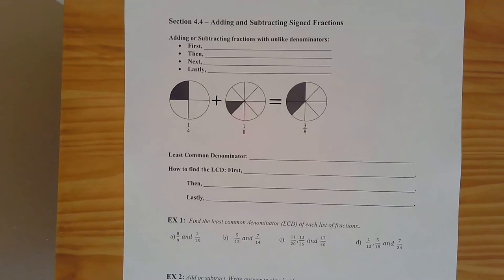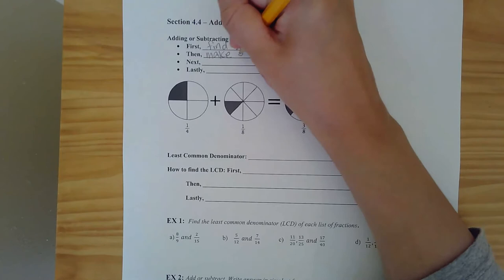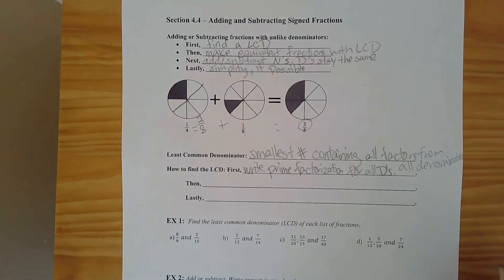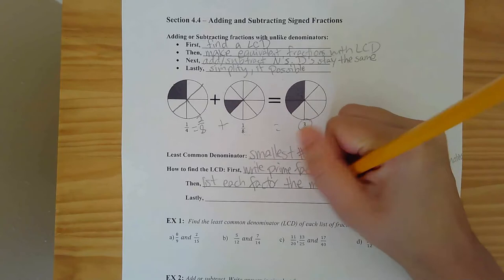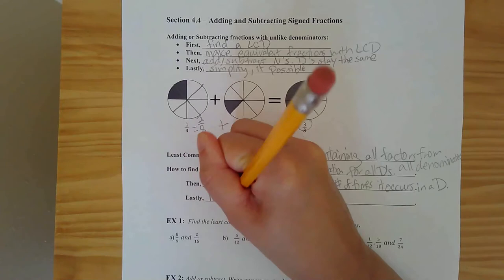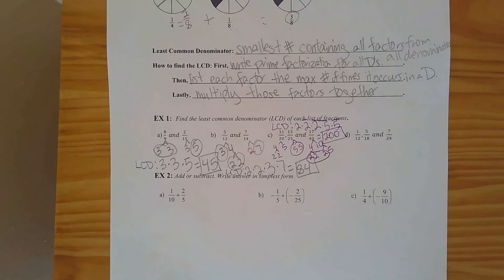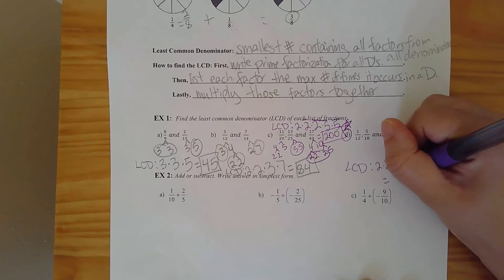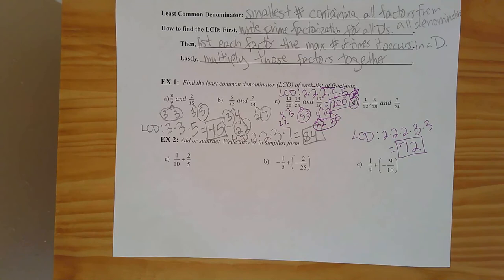4.4 Lecture Video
Lecture video on adding and subtracting fractions.